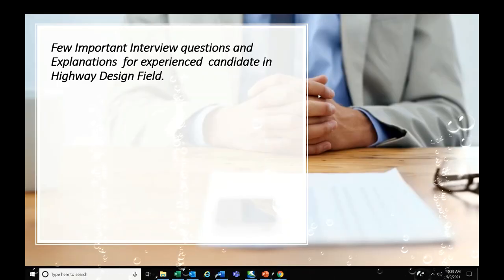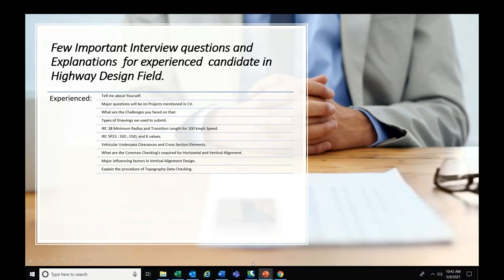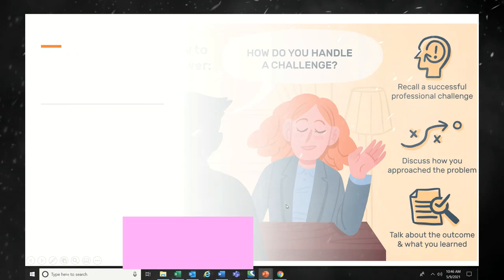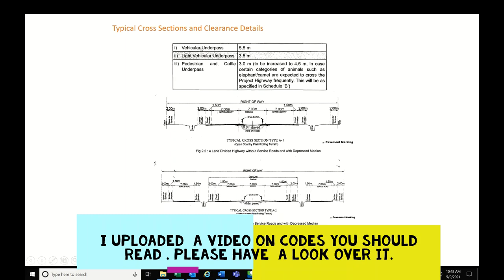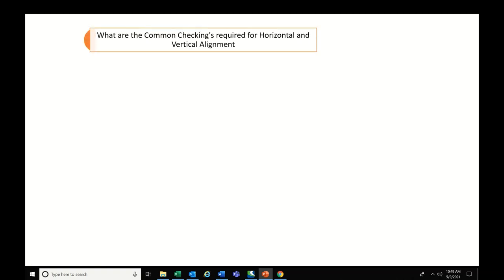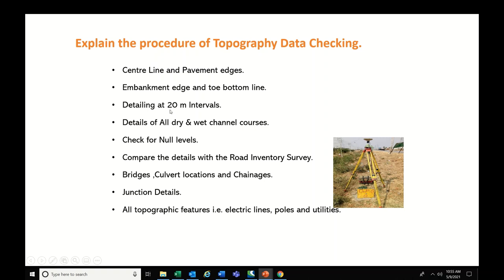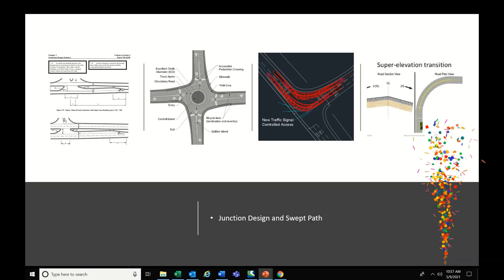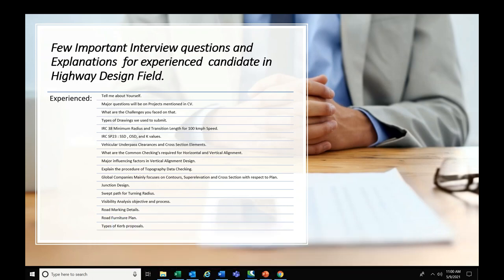Civil Engineering Interview questions and Answers || Highway Design field Part-1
Hi Friends, here I uploaded a video on Common Interview Questions and some explanation on that in Highway Design Field.